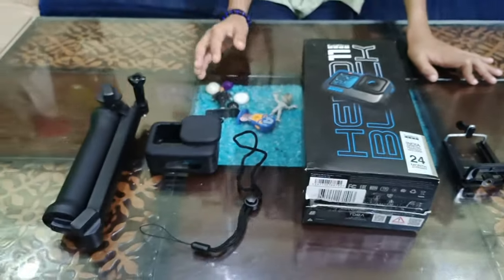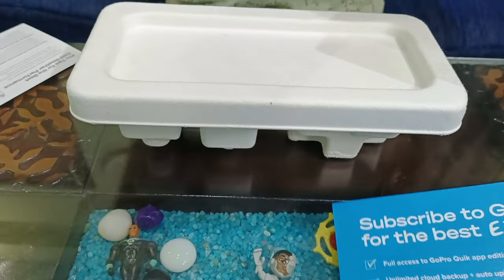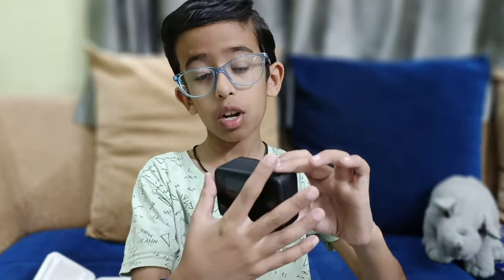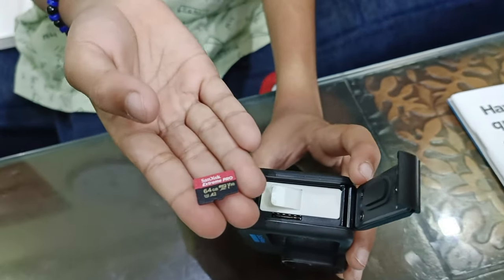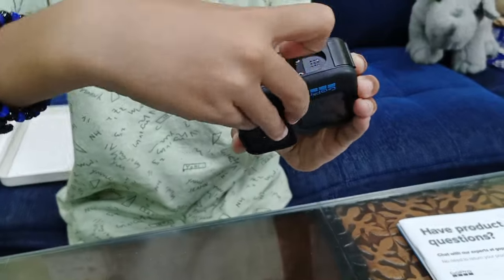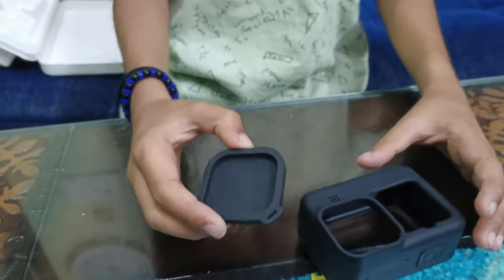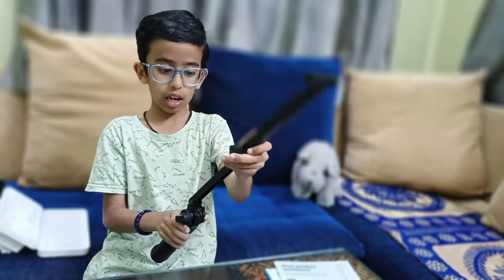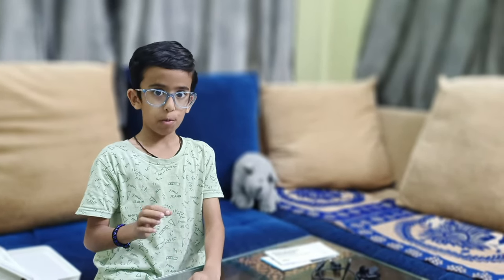Unboxing GoProHERO11Black | Dream come true | ABITONYSWORLD